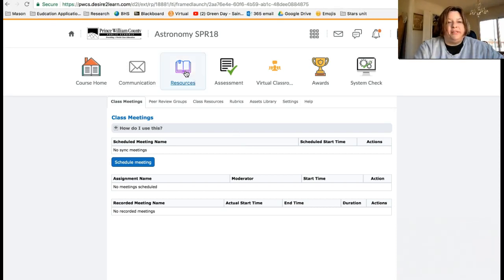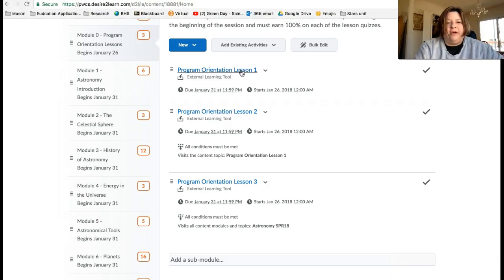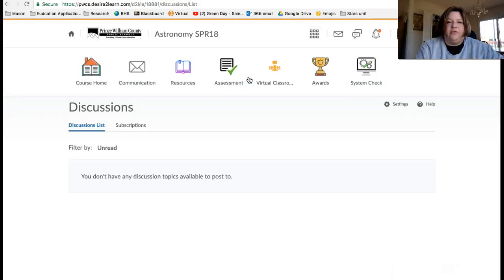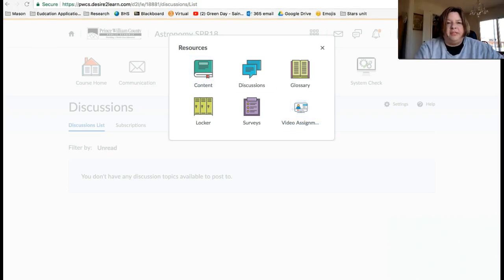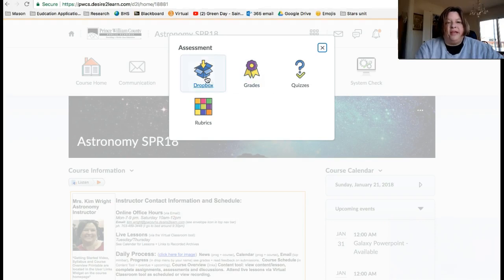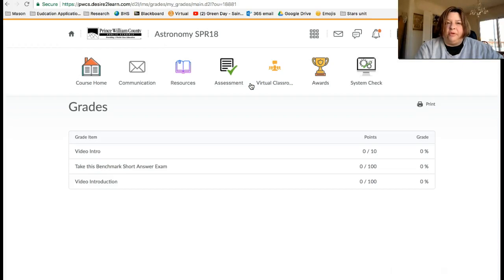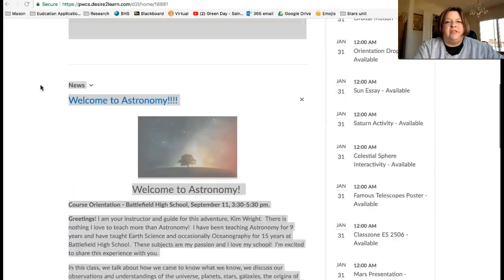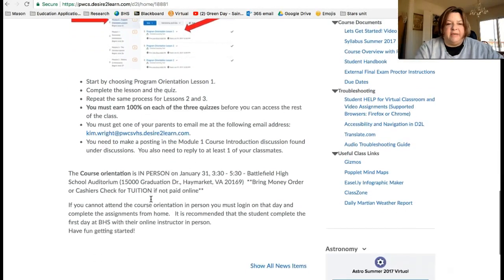Spring VHS Intro